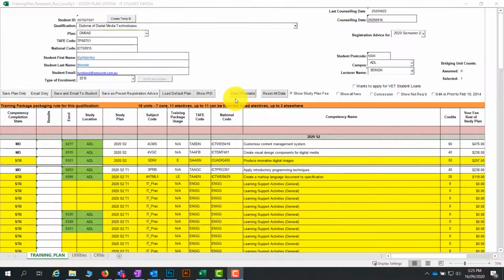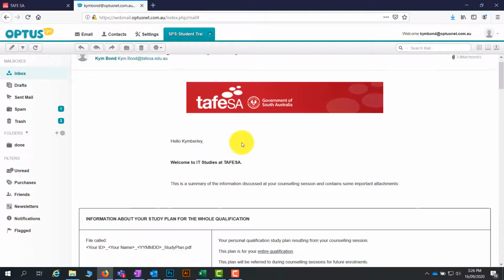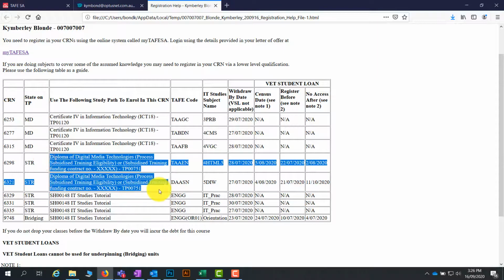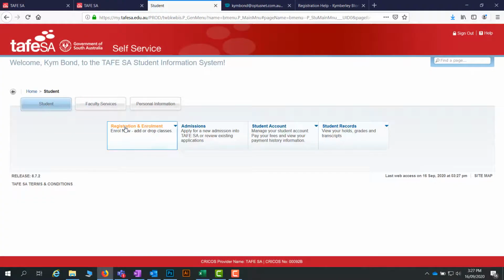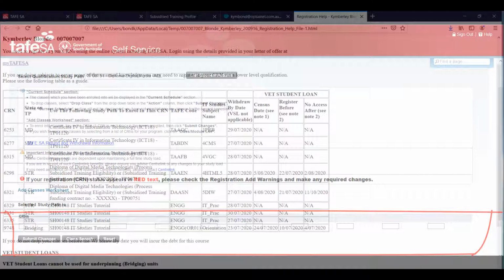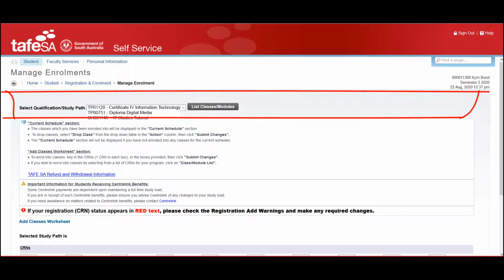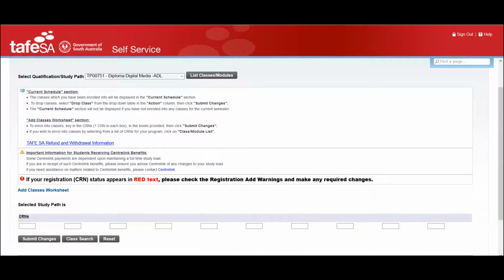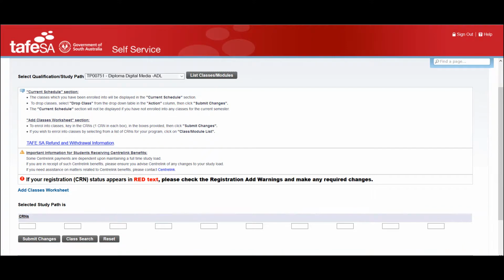Registration into the Diploma of Digital Media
TAFESA Educational Resources. This video demonstrates how to register CRNs into the Diploma of Digital Media Technologies